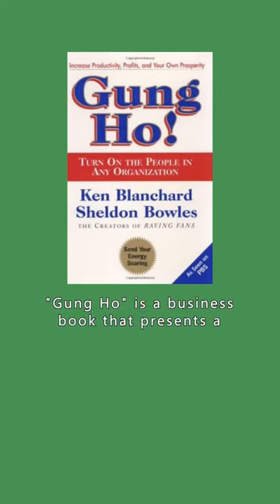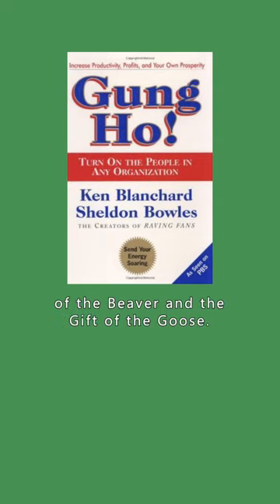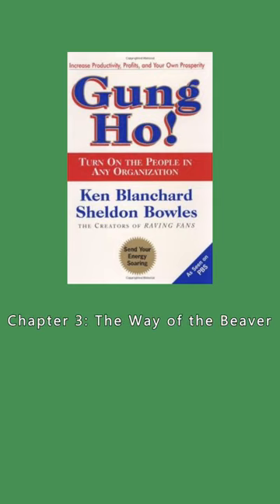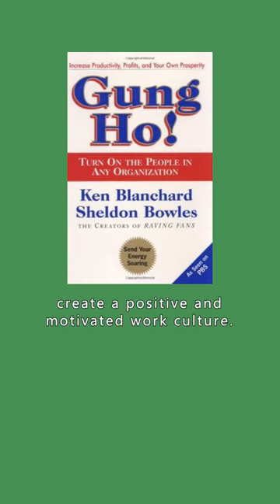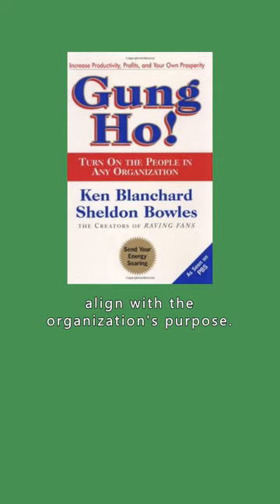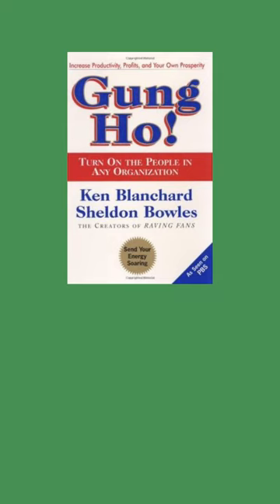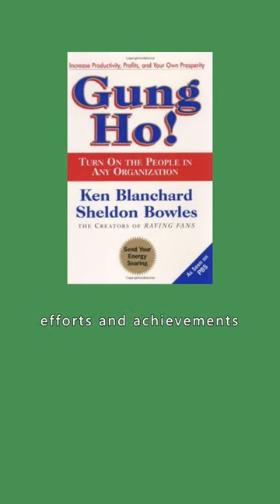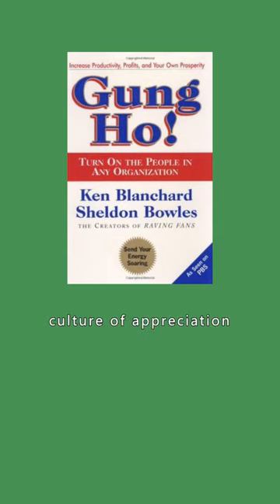Gung Ho! by Ken Blanchard (Book Summary)